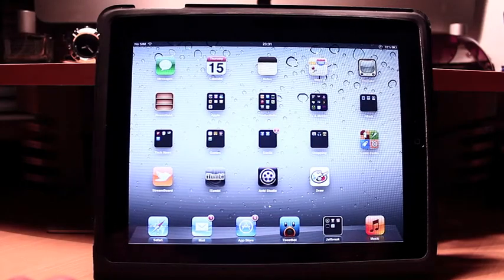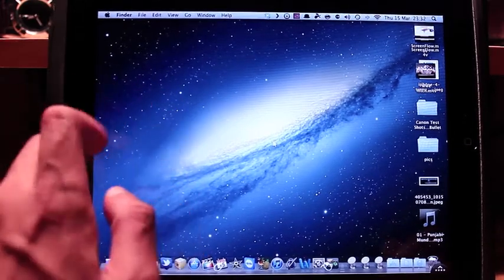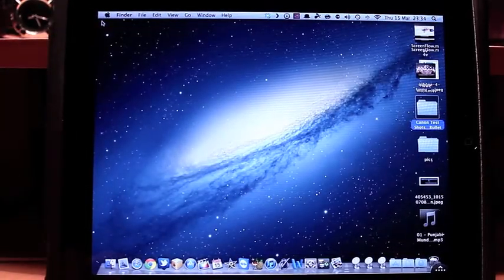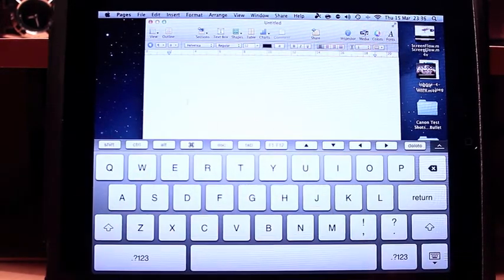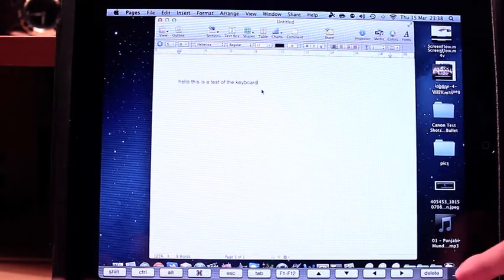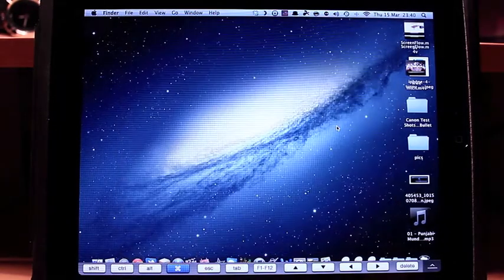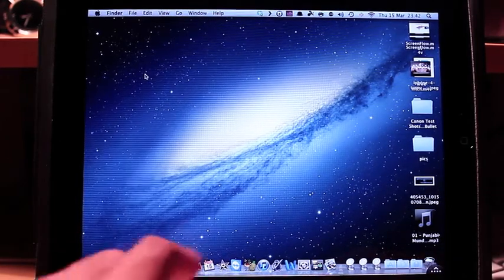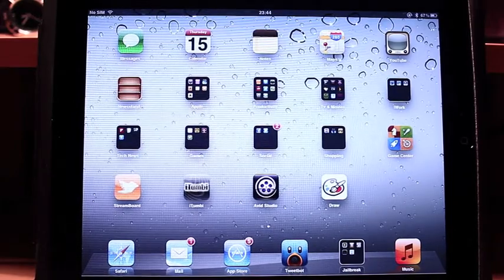iPad App Overview: Splashtop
So in this video i do an overview of a iPad app called Splashtop which to me is so far the best and most fluent way to run Mac or Windows on your iPad & iPhone. *Download Links Below*

Prices

iPad: UK: £2.99 US: $4.99

iPhone: UK: £1.49 US: $1.99

Splashtop Streamer: Free